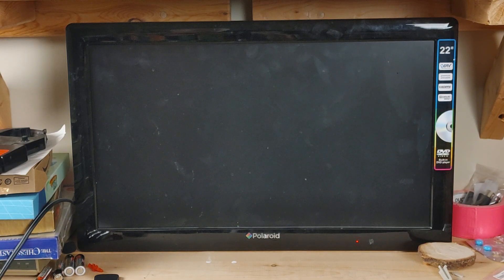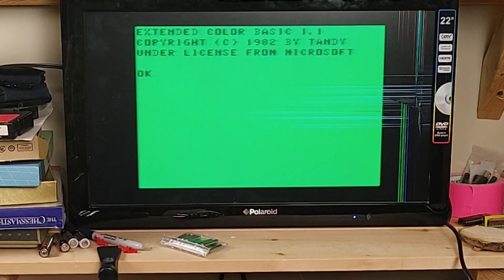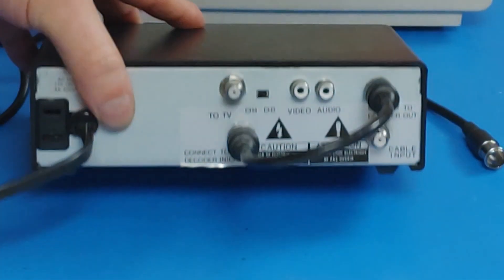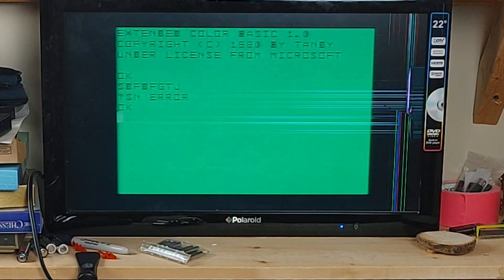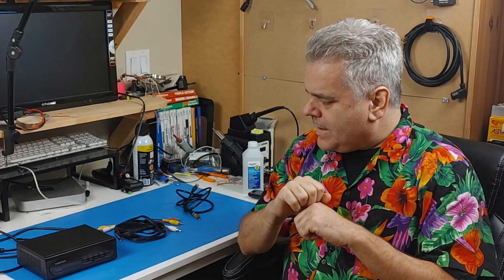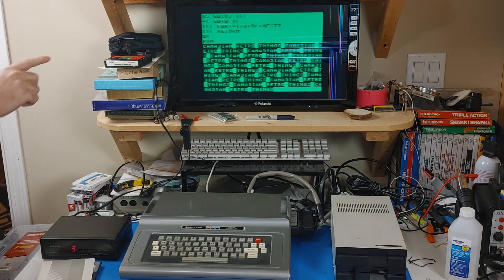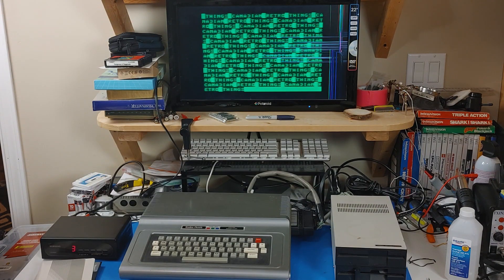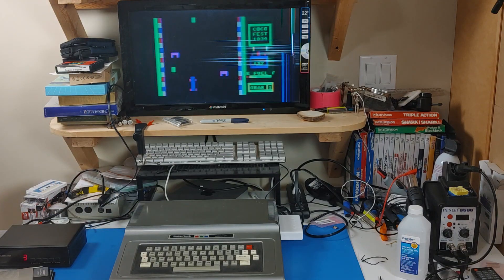You Have a Real CoCo 1 or 2, Now What? Part 2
So you just bought yourself a CoCo 1 or 2, here is Part 2 of a beginners look at what you need to get them set up and running.  Picking up where the last video left off I will look at more ways to hook these computers to TVs as well as solutions for saving and loading programs.
Special thanks to Ron Delvaux for the idea for this video.
Time Stamps
0:00 Intro
1:08 Hooking up to a modern TV 1
2:22 Hooking up to a modern TV 2
4:58 Tape Drive
8:02 Disk Drive
9:41 CoCo SDC
12:03 The End